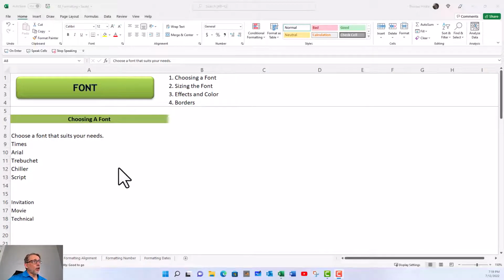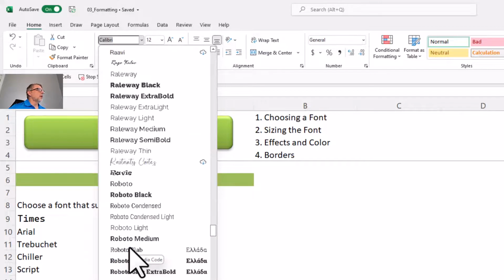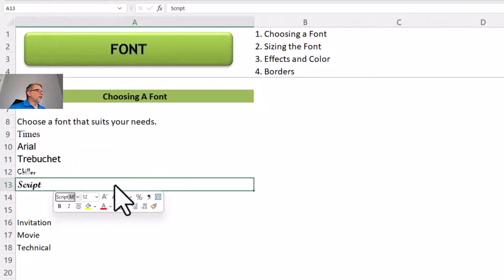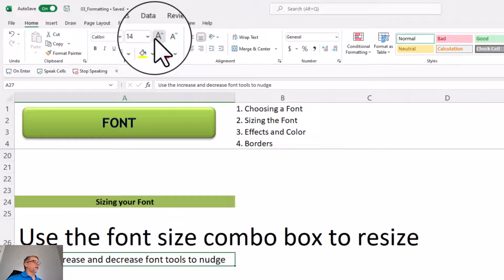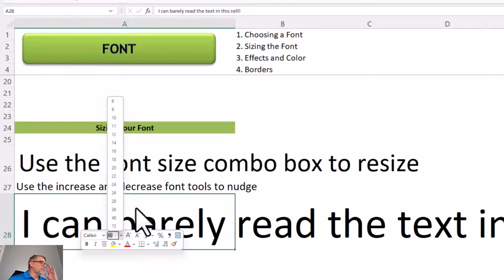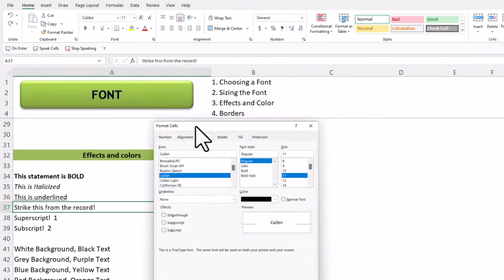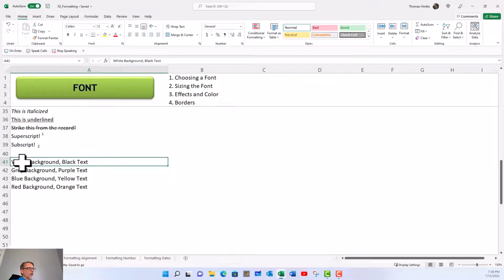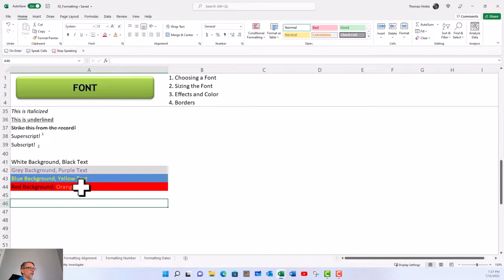M3L1 - Formatting Fonts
Learn how to change the way text looks in Excel